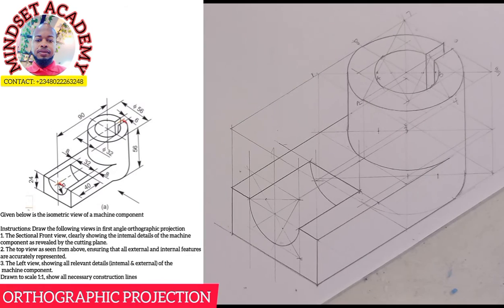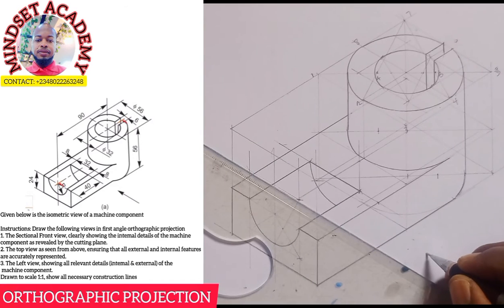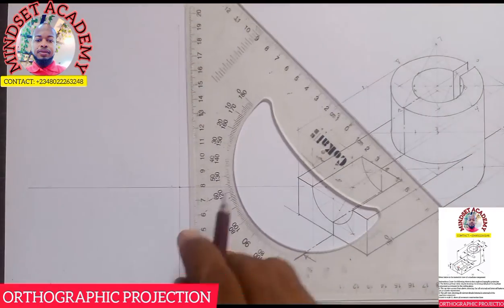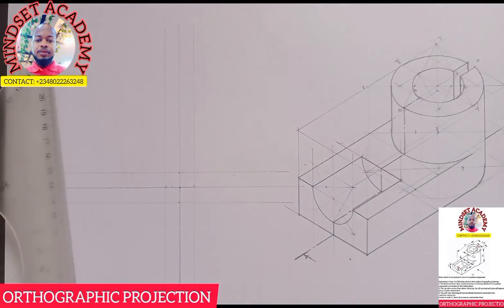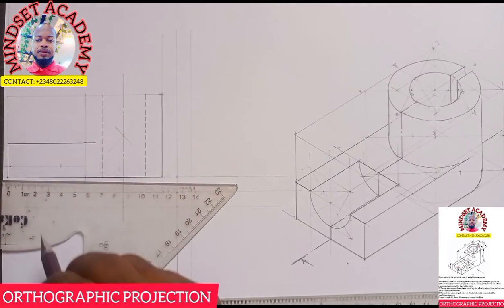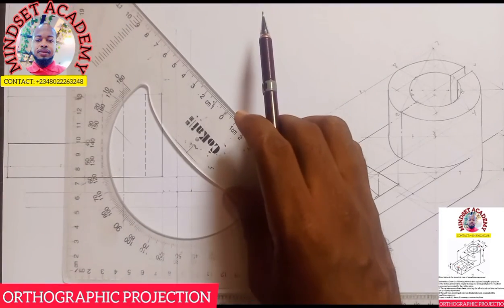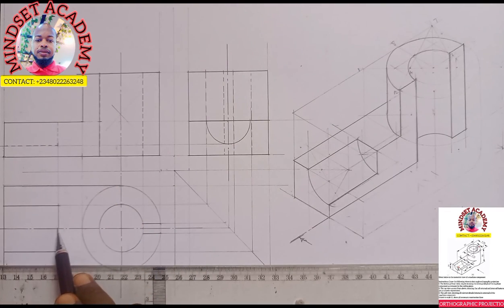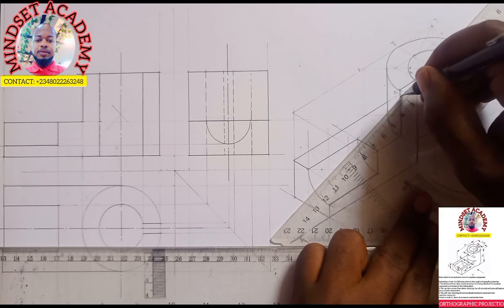First angle orthographic and sectional front elevation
first  angle ortortho greeer